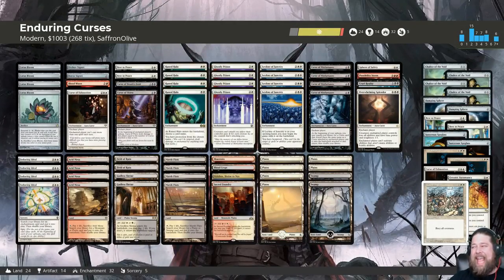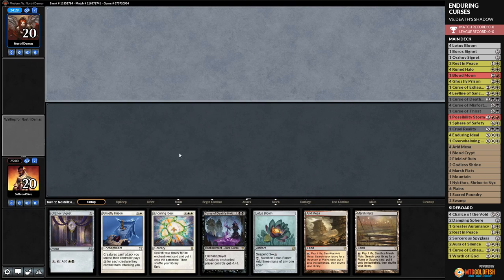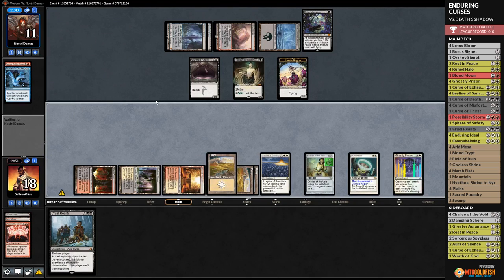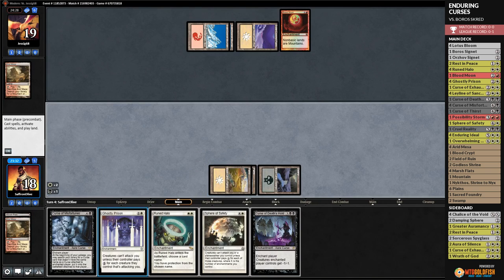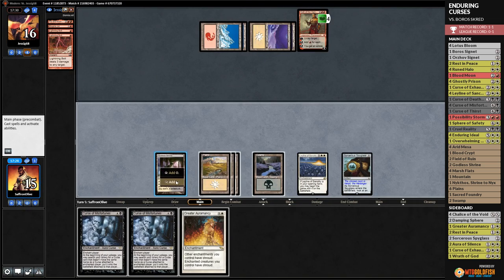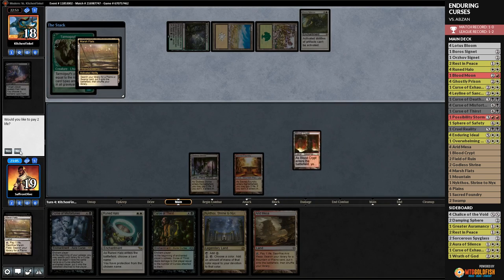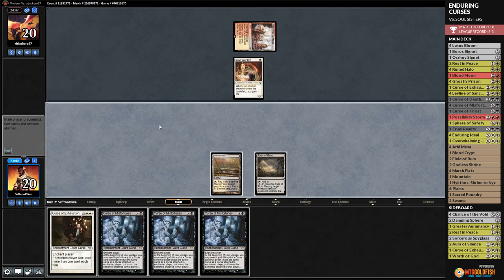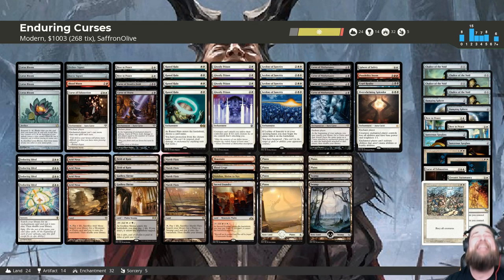Against the Odds: Enduring Curses (Modern, Magic Online)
What are the odds of winning with Curse of Misfortune in Modern? Let's find out!

Games: 9:18